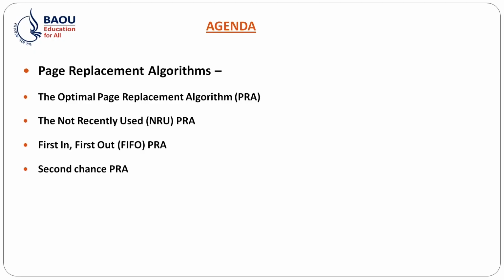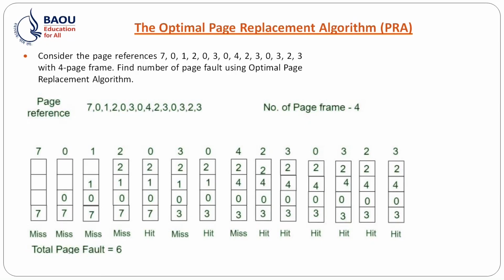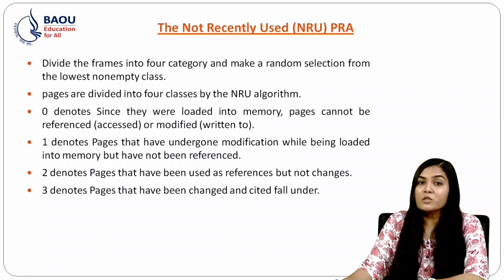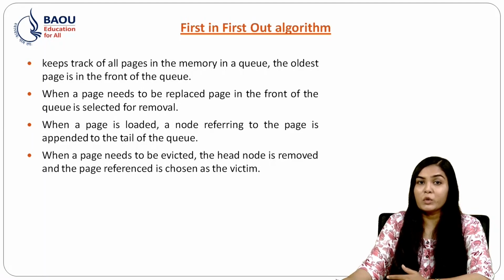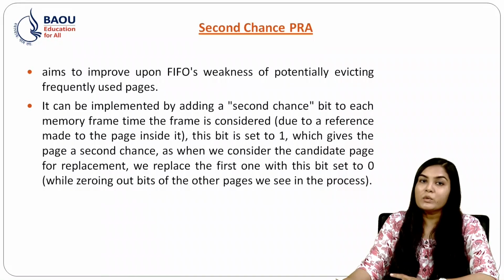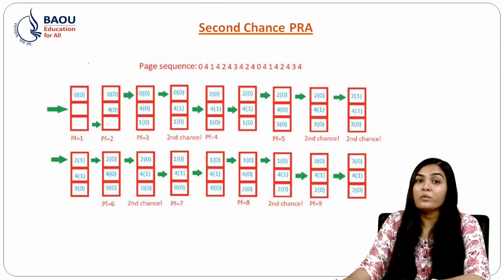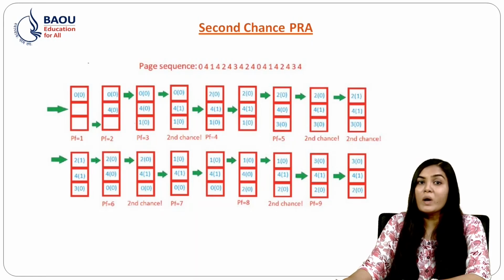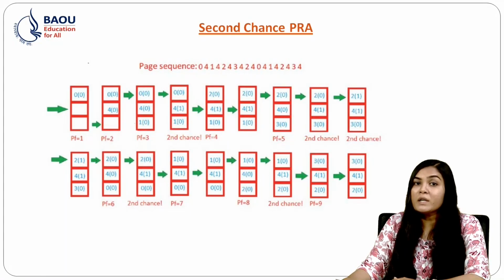OPERATING SYSTEM, BLOCK-3, UNIT-2 : PAGE REPLACEMENT ALGORITHMS MODULE-1